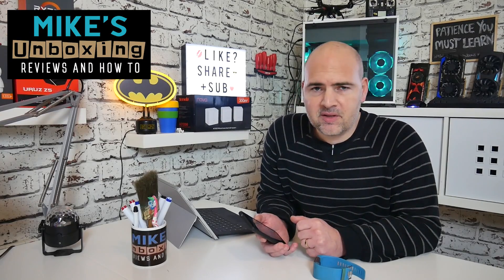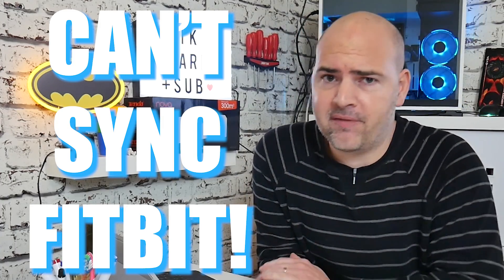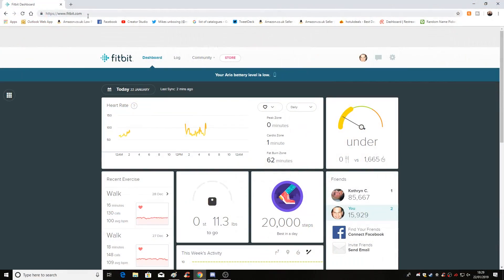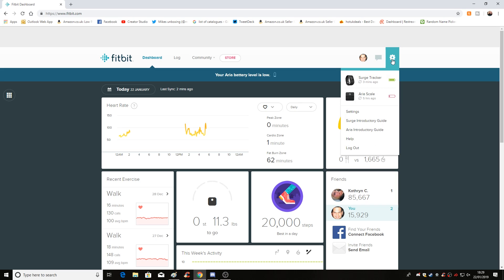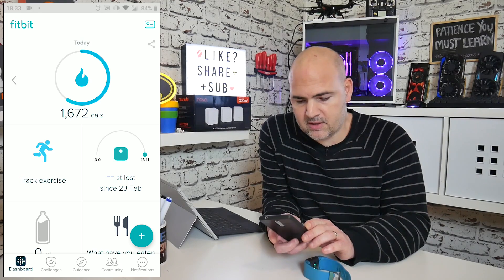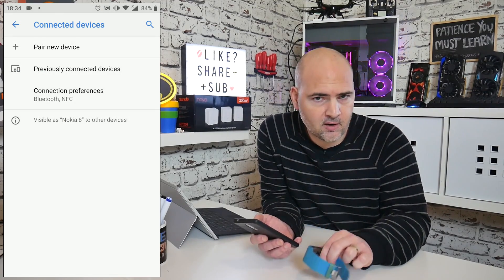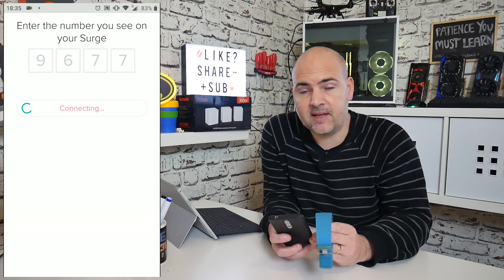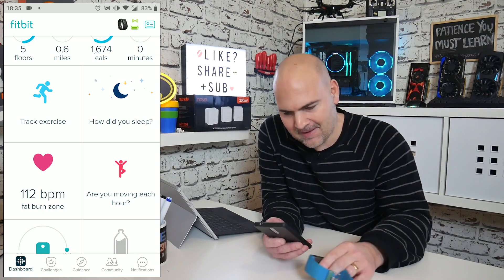Fitbit Bluetooth Fix For Can't Find Your Tracker Android Pie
Getting the 'Can't find your tracker' Bluetooth error in the Fitbit APP?

This is very common after an OS update like when going from Oreo to Pie, and is mostly due to the bluetooth stack and how it stores the encryption key for pairing.

Ebay UK
Ebay US
Ebay CA
Ebay AUS

The method in the video should help with the following problems or questions:
fitbit not syncing
all day sync
fitbit does not sync
fitbit doesnt sync
fitbit not syncing time
fitbit not syncing to app
fitbit not syncing bluetooth
all day sync fitbit
all day sync not working
can't find your tracker
fitbit won't sync
can't find my fitibit on bluetooth
i can't find my fitbit

If you have a more specific Fitbit problem, please let us know.